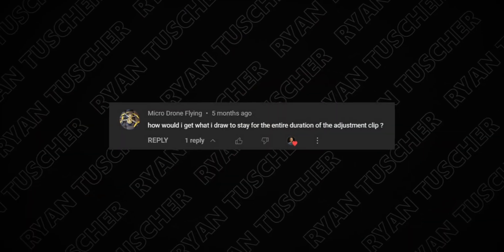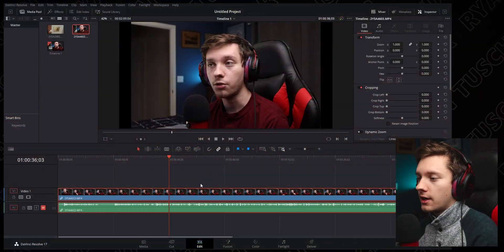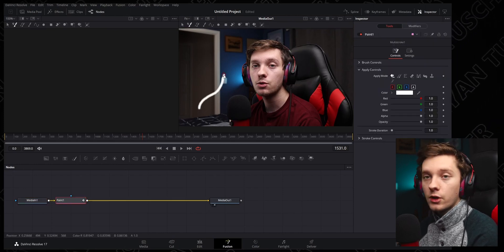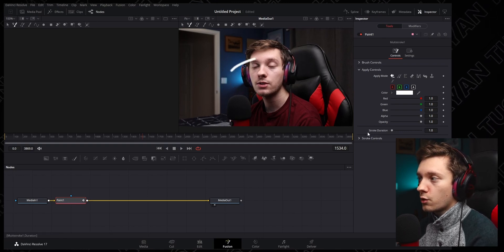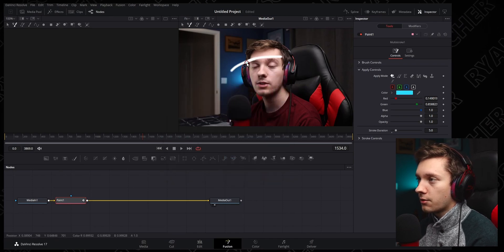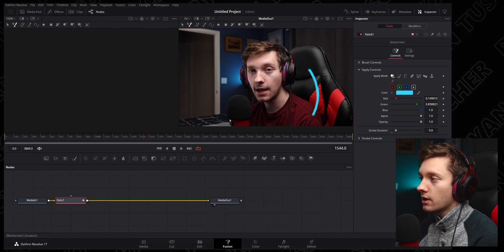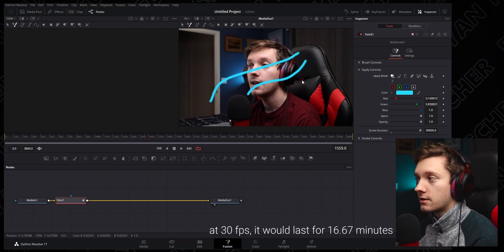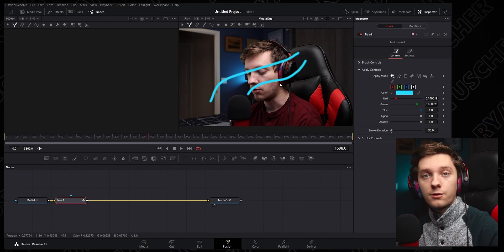Extend Your Stroke Duration in Davinci Resolve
I got a comment a few months ago asking how to extend the stroke length when drawing in Davinci Resolve. I figured this would be a good question to turn into a video since others might have the same question. So here is how you do it!

0:00 Happy New Year & Viewer's Question
0:30 How to Extend Stroke Duration
2:06 Subscribe 2023 Style!

If you'd like to see more, come back Wednesdays at 7:00 am EST to see a NEW video!!

Use Music on YouTube without the Copyright Hassle!

See behind the scenes of the channel!